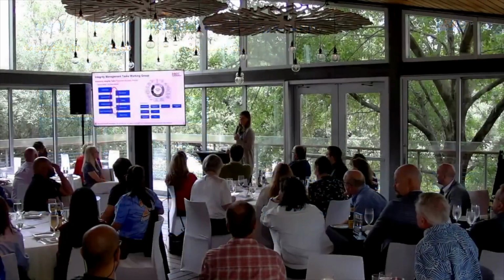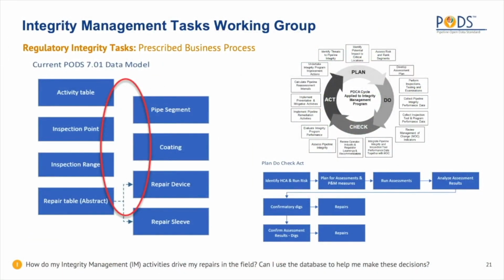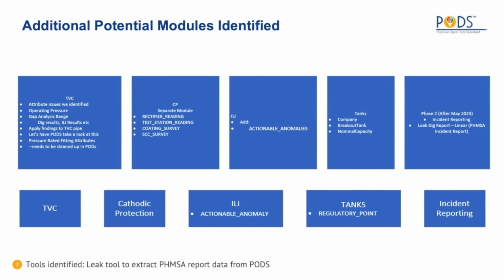Marissa Mijal , Workgroup Update, Integrity/Regulatory Module Chair - PODS Spring Forum 2023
Thank you to Marissa Mijal for your Workgroup Update, Integrity/Regulatory Module Chair GIS Principal Consultant, Technical Lead and ArcGIS Administrator for INTEGRI-TEK

Want to learn more about PODS?

Why PODS?
The Pipeline Open Data Standard (PODS) Association is a non-profit (501 (c) (6) EIN # 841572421) member-driven organization that provides the widely recognized data model standard adopted by pipeline operators, service providers, vendors, and regulatory agencies for managing spatial data. The PODS Standard is the best starting point for implementing a GIS and data management program due to its effectiveness and scalability.

We are growing and adding more value to our members by building a pipeline community focused on the entire asset lifecycle, adding resources such as training, curated free live data layers, federal and state specific regulatory updates and technical solutions such as the new ESRI UNet (for Utility Network) and the ILI module using PODS 7.0.1.

Get involved by attending a community event or volunteering for a committee! Or sign up for a new workgroup to expand the 7.0.1 model to support the development of a brand new standardized water pipeline data model or help to create prescribed business processes for the first time in the Regulatory/Integrity Task Workgroup.